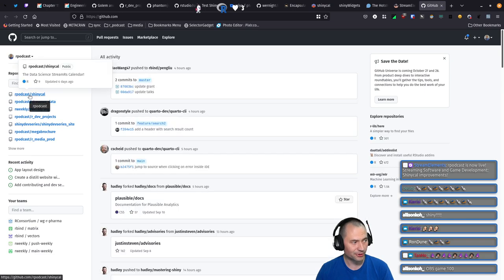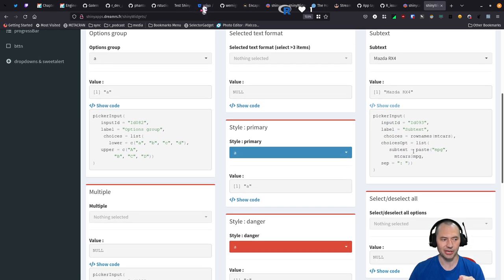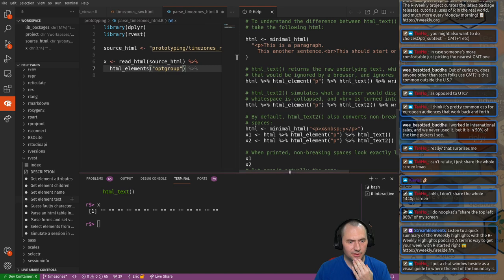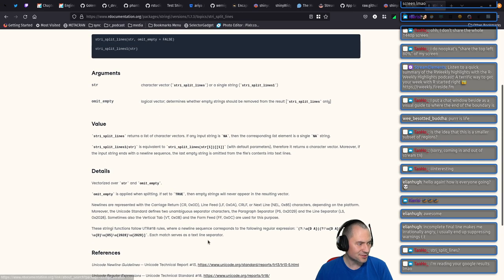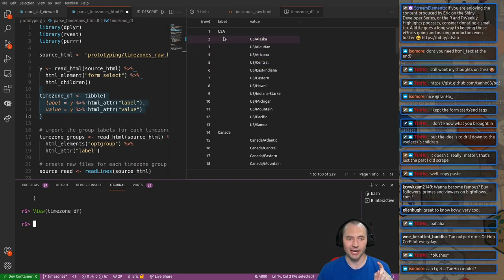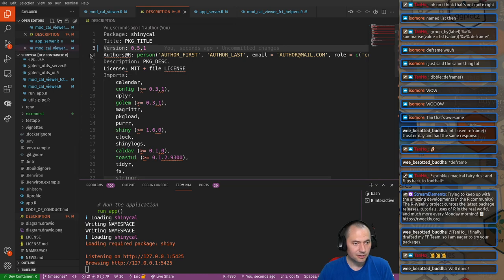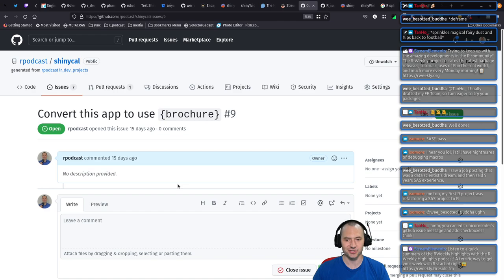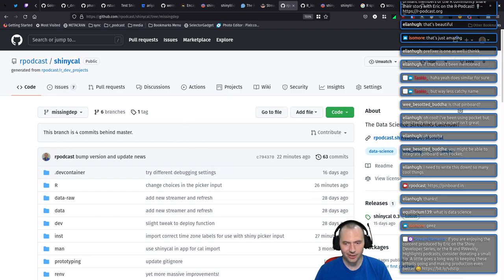A little r-vesting and tidying of timezone improvements to {shinycal}!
The spirit of open-source and community shines through in my latest update to the data science streamers calender app, shinycal! After receiving a more robust and cleaner time zones list, I proceed to translate the raw HTML to a clean data frame using a unique combination of the tidyverse and {rvest} to vastly improve the UX of the app. You'll see just how amazing it is to learn powerful new functions thanks to our brilliant community  😀